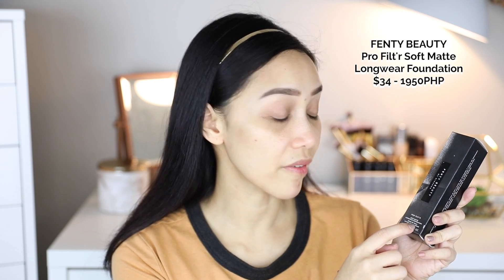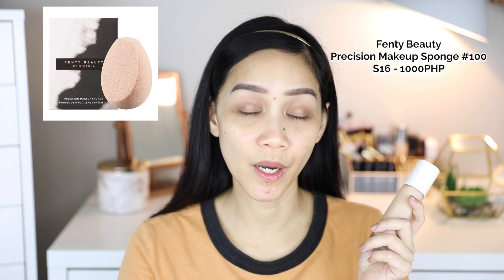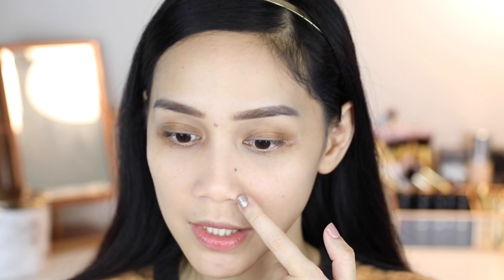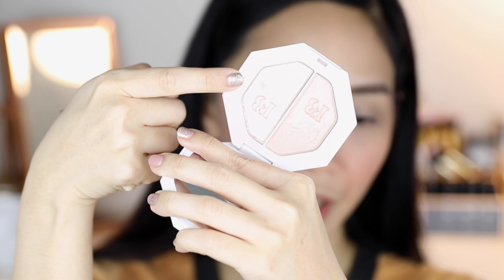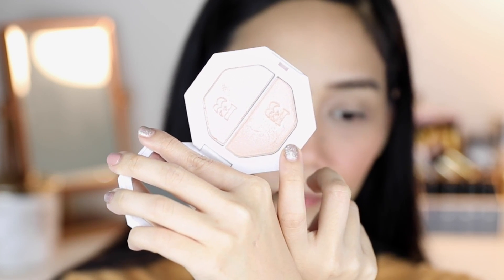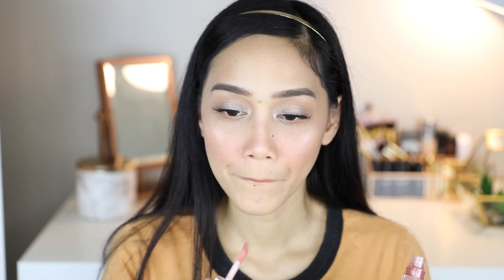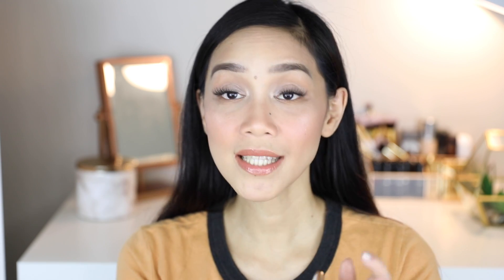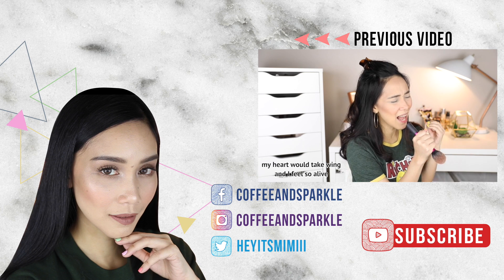FENTY BEAUTY Review + Wear Test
Hello Guys! Sorry this took me forever to upload. Finally! Eto na yung REVIEW + a 10 hour Wear Test of the Fenty Beauty Products that I just got recently.  I hope you guys enjoy this! Love you all!

Love,
Mimi

⭐️PRODUCTS MENTIONED:
➡️ FENTY BEAUTY by Rihanna Pro Filt'r Soft Matte Longwear Foundation - 190 Light Neutral

➡️ FENTY BEAUTY by Rihanna Killawatt Freestyle Highlighter - Lightning Dust/Fire Crystal

➡️FENTY BEAUTY by Rihanna Gloss Bomb Universal Lip Luminizer